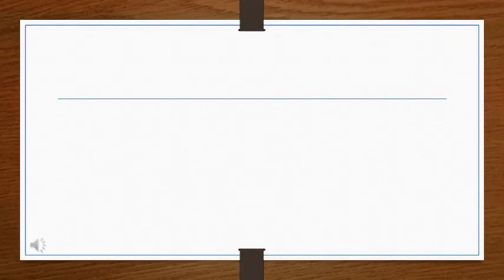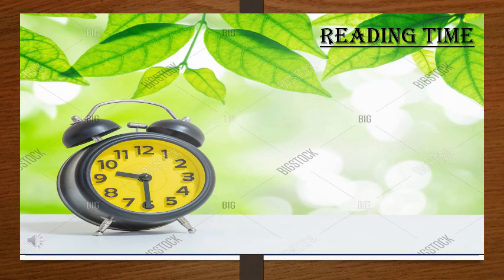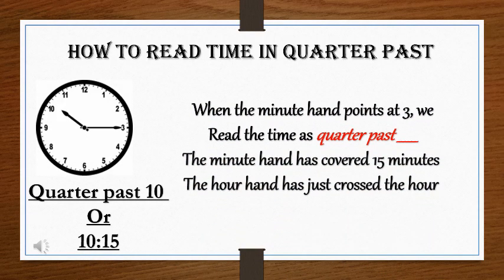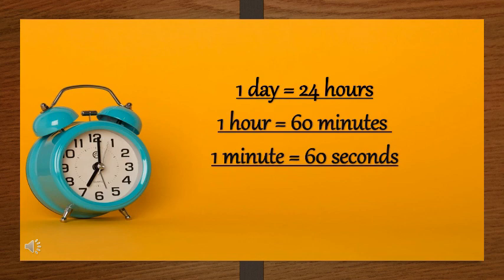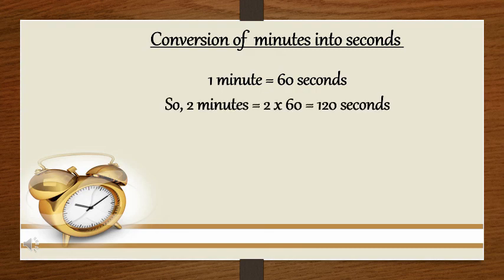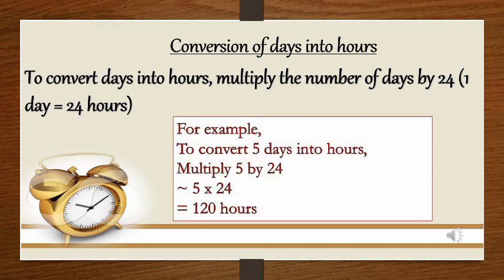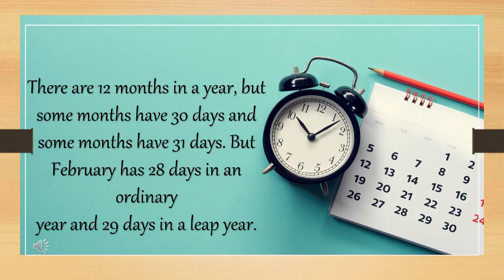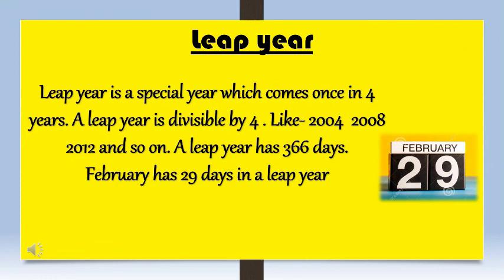Time / Class-III / Mathematics